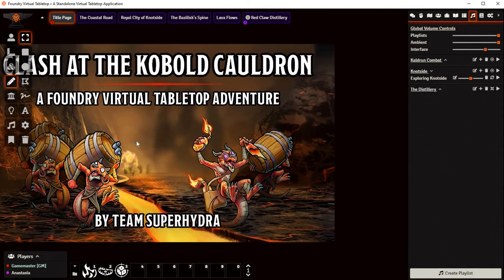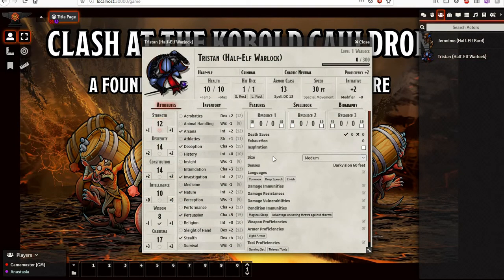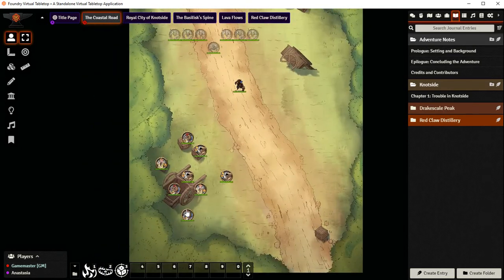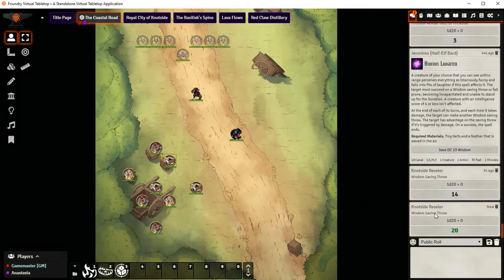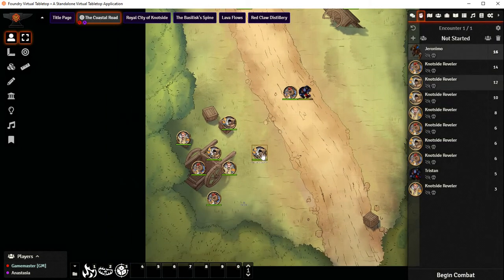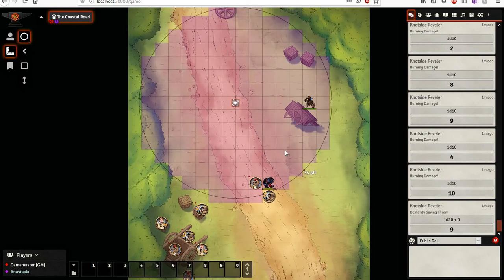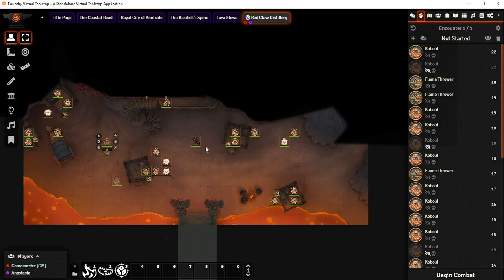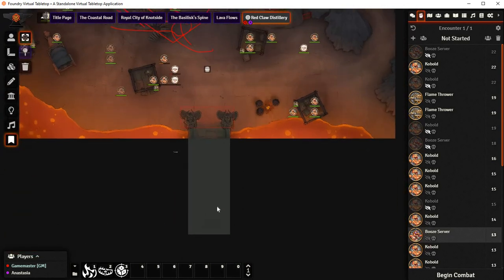Foundry VTT Demo